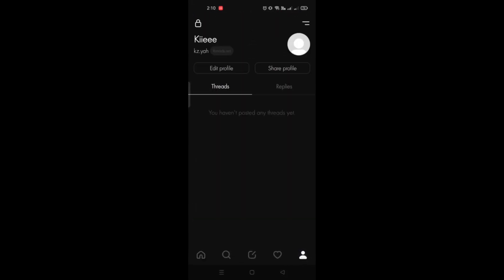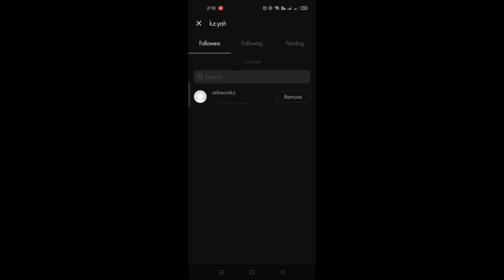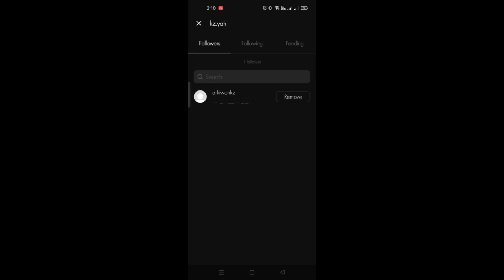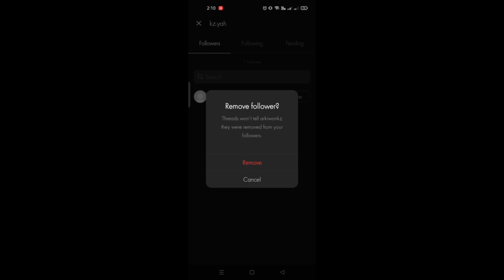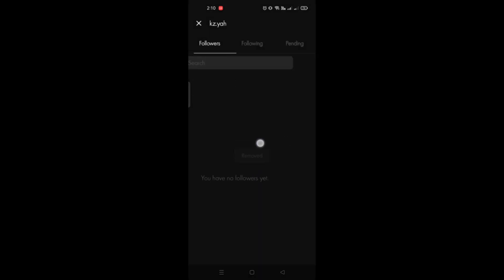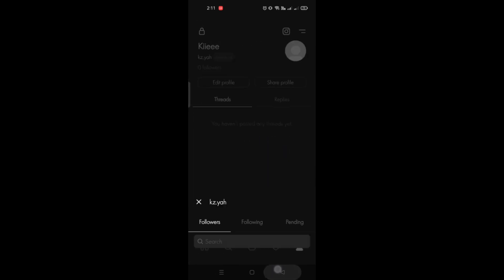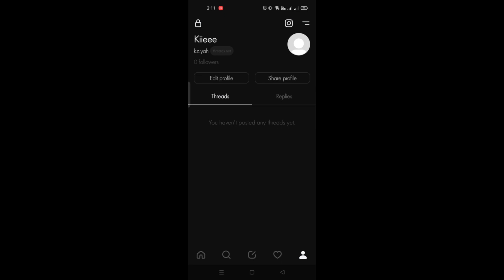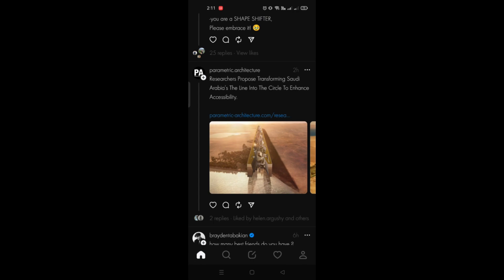How to Remove Followers on Threads (FULL GUIDE)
How to Remove Followers on Threads. Are you having trouble removing followers from your threads? In this full guide on How to Remove Followers on Threads, we'll show you how to delete followers on threads easily!

Threading is a great way to connect with other online users and discuss topics related to your topic. However, it can be difficult to remove followers from your threads. In this guide, we'll show you how to remove followers from your threads easily using our easy instructions. So whether you're looking to help promote a thread or just want to remove followers from a particular thread, this guide is for you!
How to Remove Followers on Threads